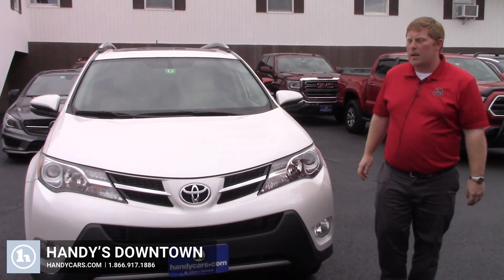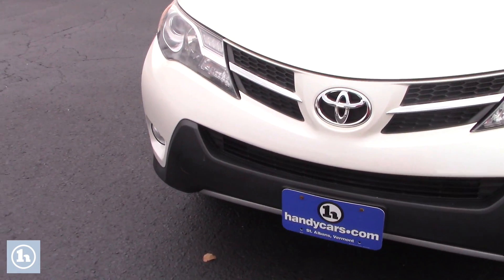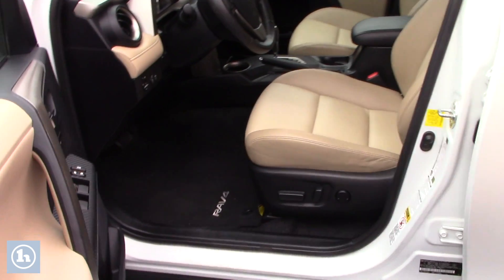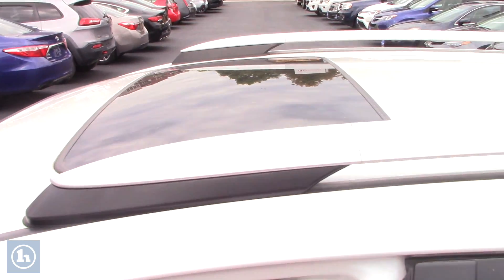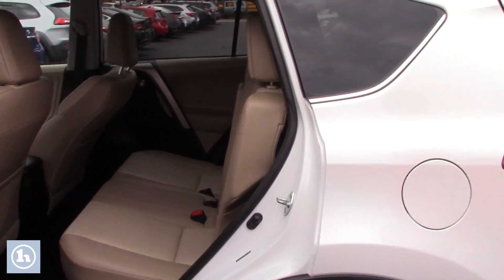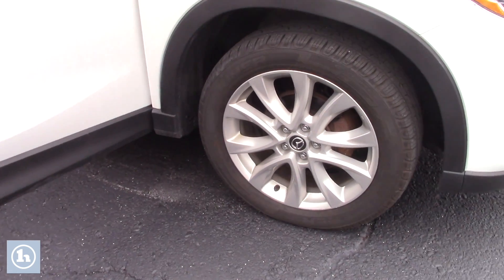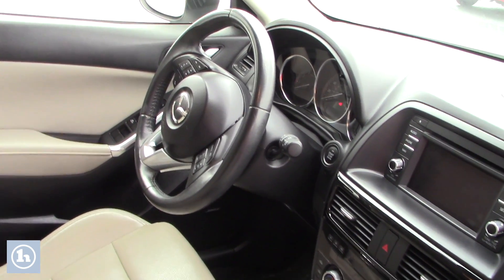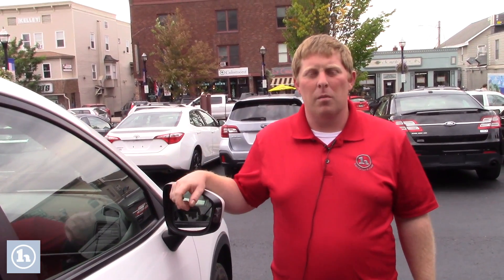2013 Toyota RAV4 and 2014 Mazda CX-5 for Grace from David at Handys Downtown